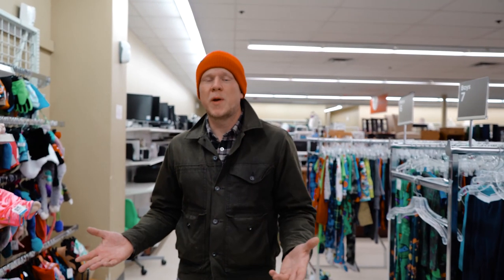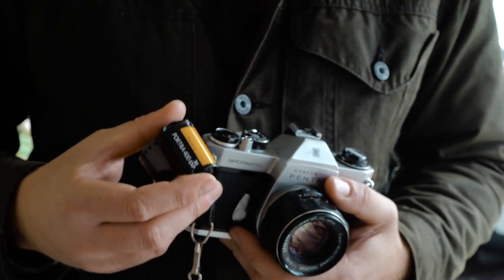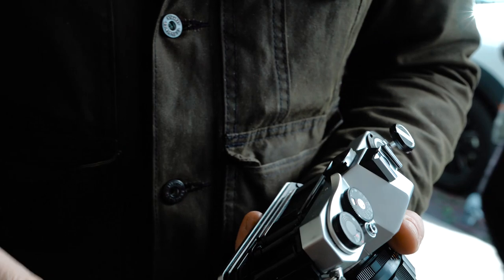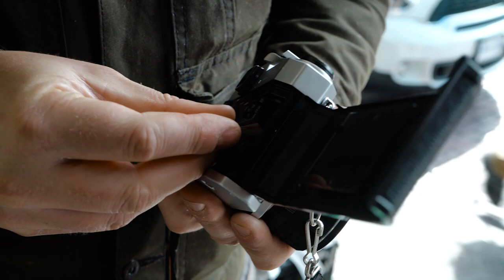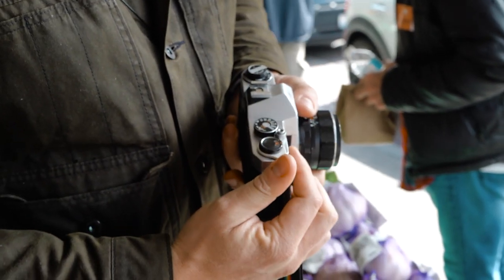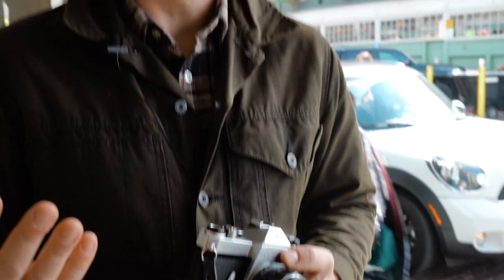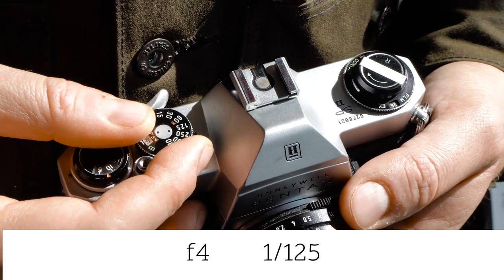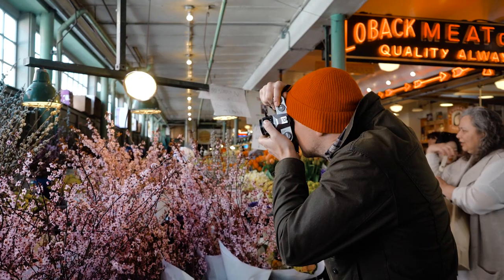The Easiest 'Learn To Shoot Film' Course In The World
We could start with the minutiae of film photography and get into numbers, numbers, numbers. But instead, we're going to give you one lesson that will make you a film photographer TODAY.